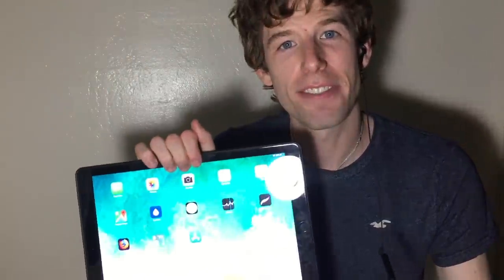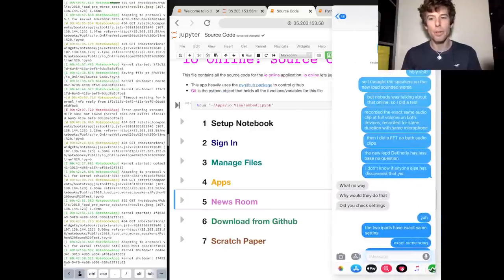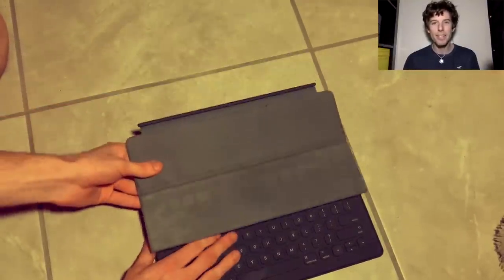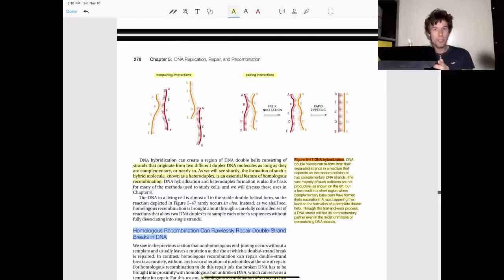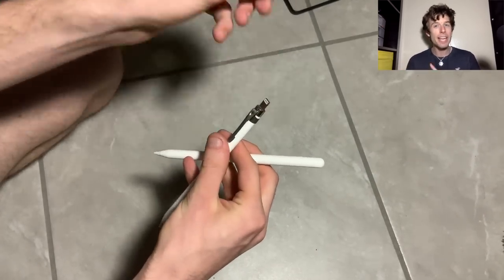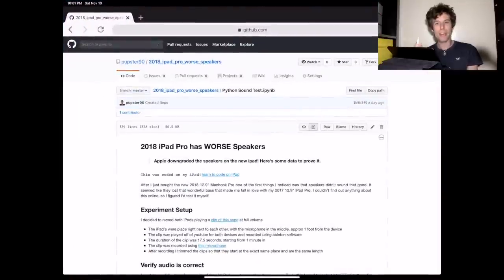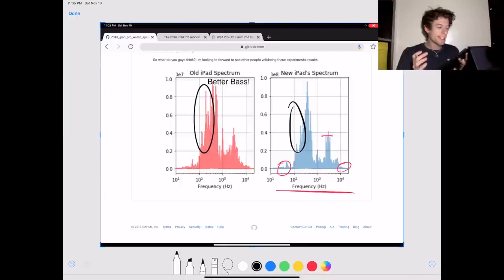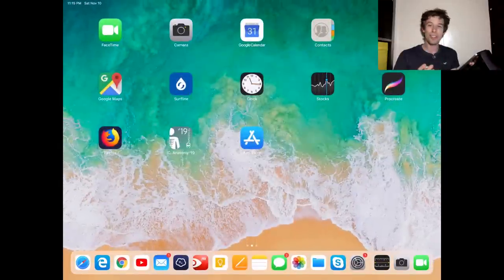2018 iPad Pro Review, 12.9: School, Work, Coding. My Computer Replacement!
Review from a REAL Computer Scientist! Code, study, and work on ONLY an iPad? I've done it for a year!

I just upgraded to the 12.9" 2018  iPad Pad Pro! There's a lot new changes. I give my thoughts on the iPad's Design, Case, Pencil, Speakers, Camera, CPU/GPU,  and Ram. Hope you enjoy!